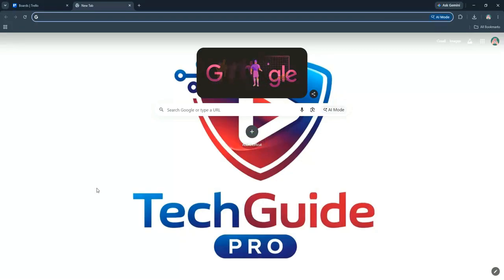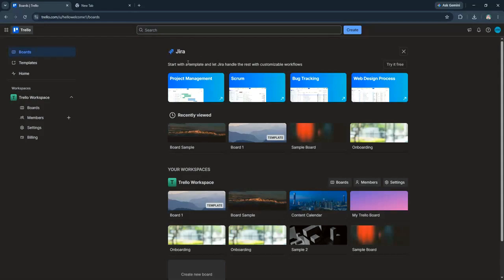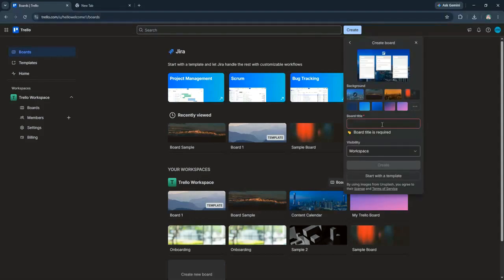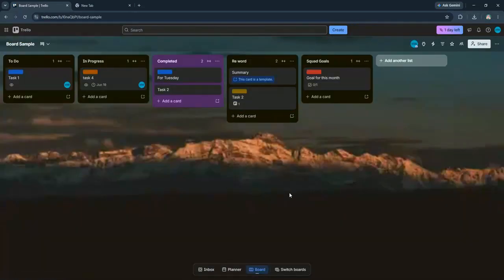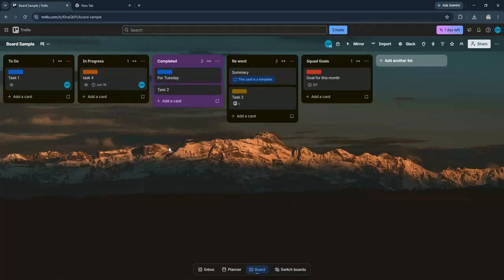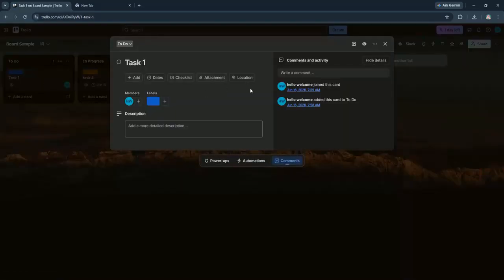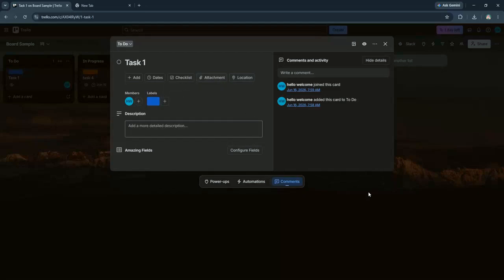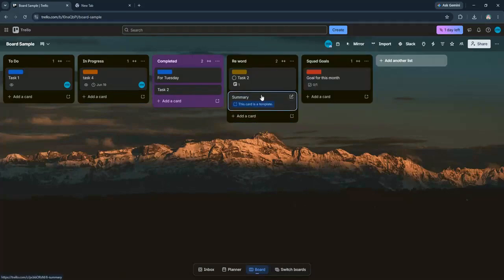How to Use New Moon Trello - Beginners Guide 2026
Learn how to use New Moon Trello effectively.

This comprehensive tutorial will teach you how to navigate New Moon Trello, manage your tasks, and enhance your productivity. Discover the powerful features of New Moon Trello, including board creation, card organization, and collaboration tools. Whether you're a beginner or looking to optimize your workflow, this guide will help you master Trello's capabilities and streamline your project management.